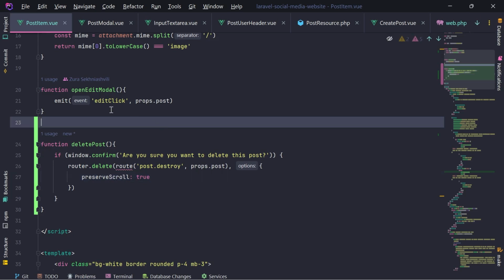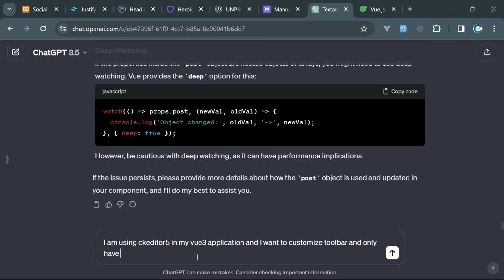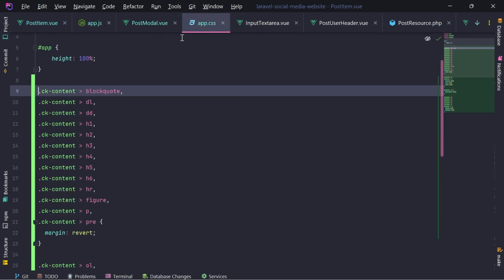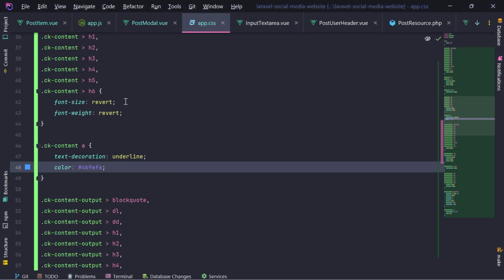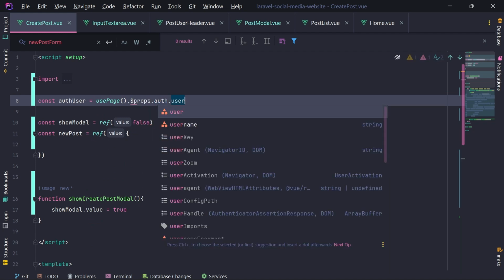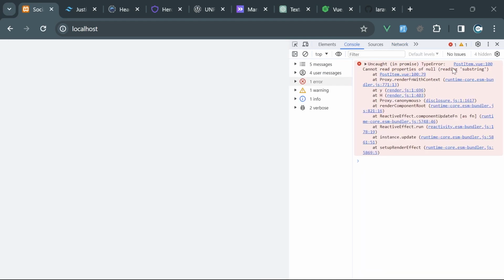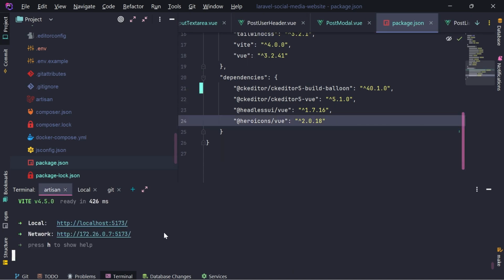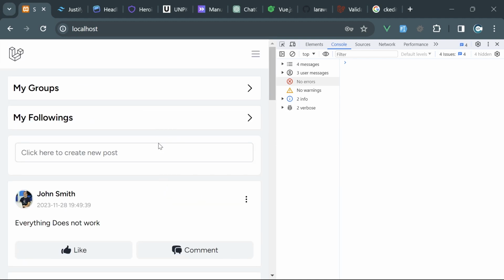Add CKEditor During Post Creation - Part 9 | Laravel Social Media Website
In this video we are going to add CKEditor when creating or updating post content.